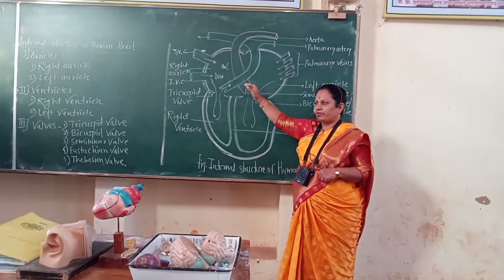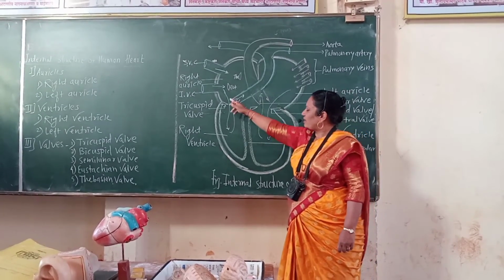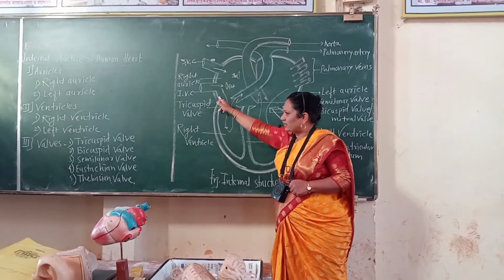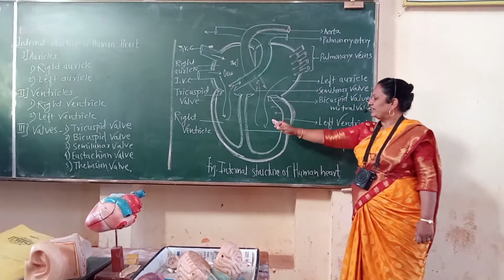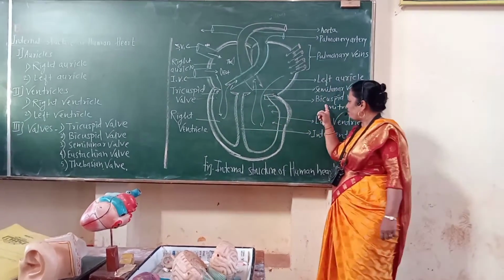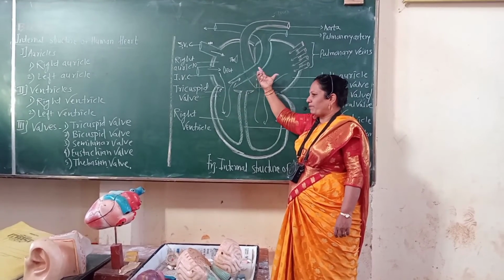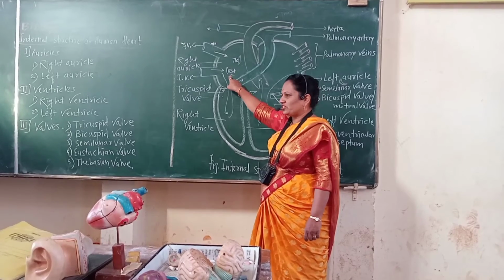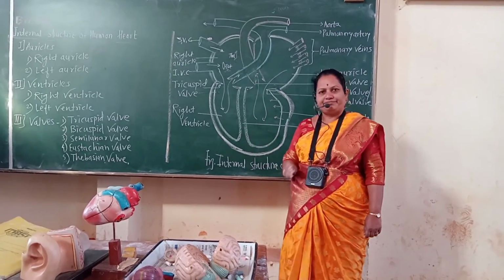Internal Structure of HUMAN HEART and Valves